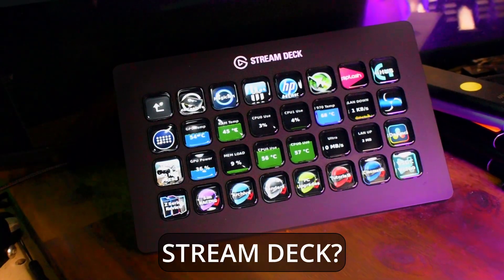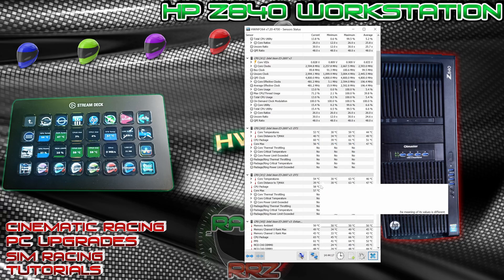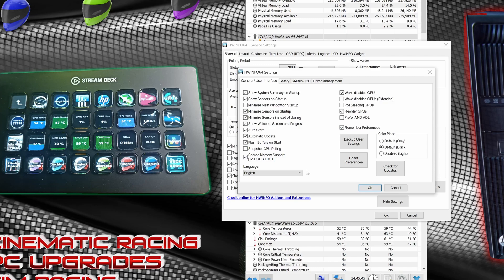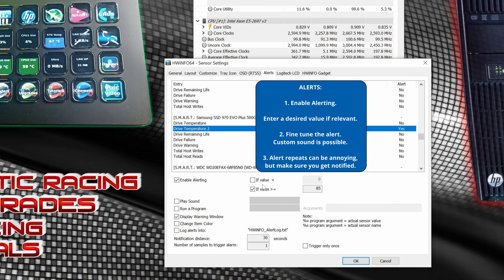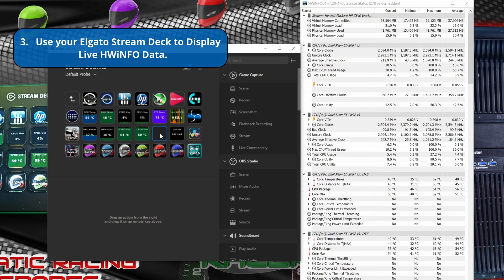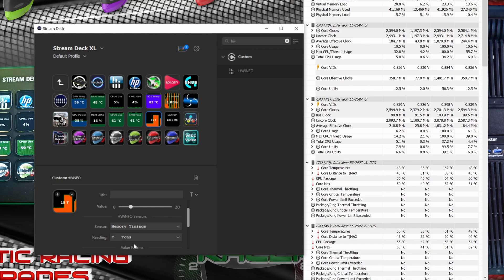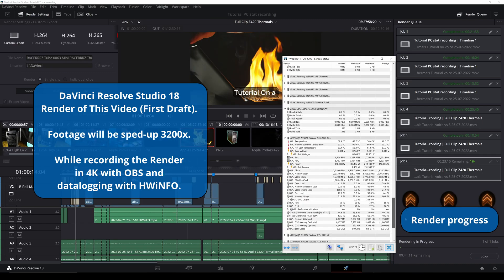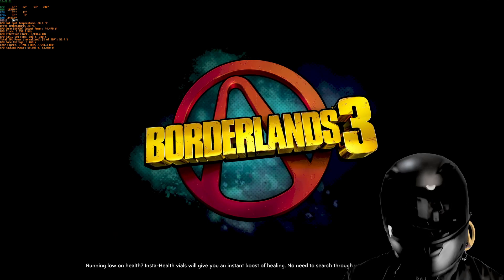HWiNFO Stream Deck Setup : Live-Monitor your Computer Hardware using this Setup! (HP Z840)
Have you heard of HWiNFO - a computer sensor / hardware monitoring solution?
      Have you got a STREAM DECK?
            Why not use your STREAM DECK to display live data from HWiNFO???

This tutorial will get you through the basics of how to monitor CPU / GPU / HDD / RAM / SSD / NVMe temperatures, or power draw, or disk read and write speeds, or network data transfer speeds etc. This data can be displayed on your Elgato Stream Deck with only a few simple steps!

Anything you can think of, just about, can be monitored and logged using:

And displayed using a Stream Deck (not a Steam Deck, although it may work there also!) :

This is a User Overview / Review of HWiNFO, while monitoring a HP Z840 Workstation during a DaVinci Resolve Studio 18 Video Render (and 4K playback during editing).

Use this guide to help you do live monitoring of your computer hardware to avoid expensive failures (like your ROG RAMPAGE EXTREME 4 Gaming Motherboard with top spec i7 CPU Burning Out - A True Personal Experience!!! ).

With HWiNFO and a Stream Deck, You will be better equipped to avoid these situations.

INDEX:
0:00      Introduction - Minor frills.
0:22      Video INDEX
0:32      BONUS
1:04      HWiNFO - Settings Overview
1:58         Alert example - Get notified on key data - like 970 NVMe ASCI Temps.
2:20         Discussion - data displayed in "Sensors"
2:27         RIVATUNER data output - key setting for STREAM DECK - "Shared Memory Support"
2:48         Reducing / Changing data displayed in "Sensors"
3:50         Setting Alerts  - Get notified on key data
4:30      HWiNFO - Displayed Data Condensed for "ease of viewing"
4:40      HWiNFO - Sensor Datalog of DaVinci Resolve Studio 18
5:00      DaVinci Resolve Studio 18 - Live (but sped up) 4K video playback during editing
5:19      Elgato STREAM Deck - Setting up HWiNFO Live Data Display ("Shared Memory Support" must be activated 2:27)
7:50      Tutorial Summary
8:03      DaVinci Resolve Studio 18 - HP Z840 Video Render in 4K H.265 (Quick Time)
8:10         DATALOG - HWiNFO - CPU Temp, Watts, Use %.
8:17         DATALOG - HWiNFO - HDD / SSD / NVMe Temp, Read / Write Speeds, Hot Spot Temps.
8:27         DATALOG - HWiNFO - RTX 3080 12GB Temperatures, power draw and Hot Spot Temps. (ASUS ROG STRIX 12GB)
8:30         DATALOG SUMMARY
8:37         DATALOG - HWiNFO - RAM / Memory allocations
8:40         HP Z840 Workstation - CPU Cooler Note - Are Z Cooler / Vapor Coolers needed for high TDP CPUs?
9:12         SECRET BONUS - Benchmark and Game Play??? Outro - No Frills